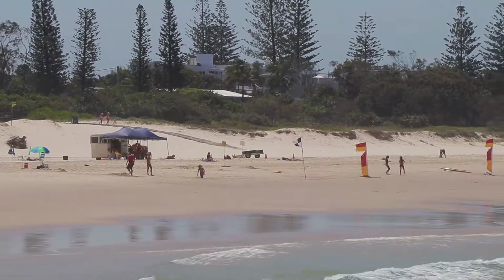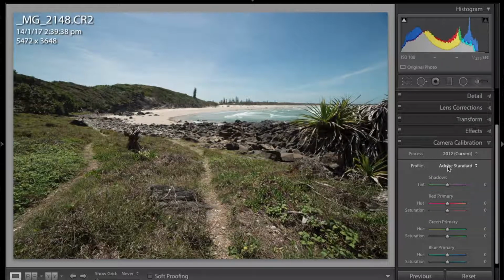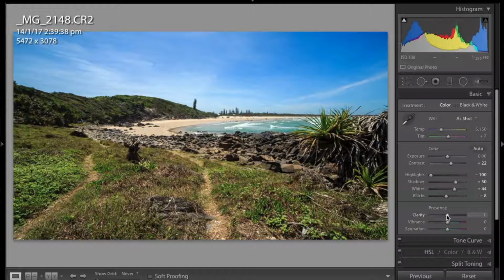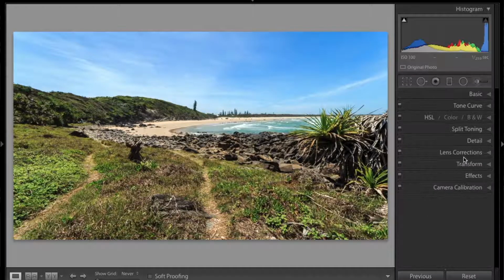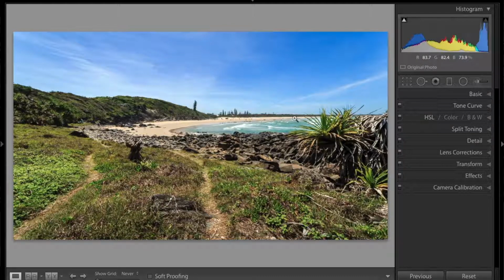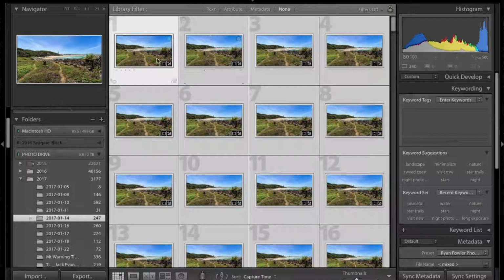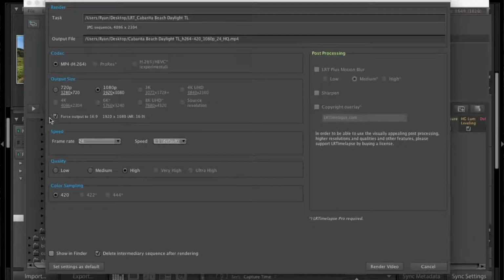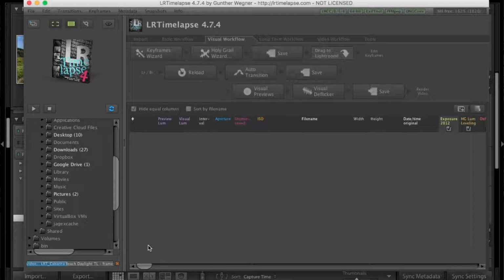How To Do Time Lapse Photography: Everything For Beginners Tutorial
In this video, I take you inside the Time-Lapse Fundamentals E-Course where you get to see the entire module 2 and learn how to capture and process your first time-lapse!